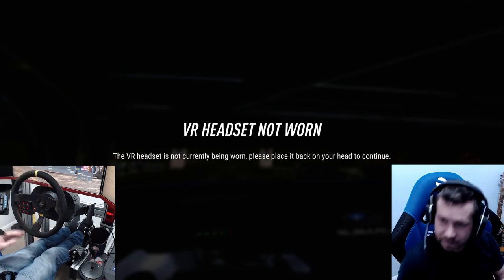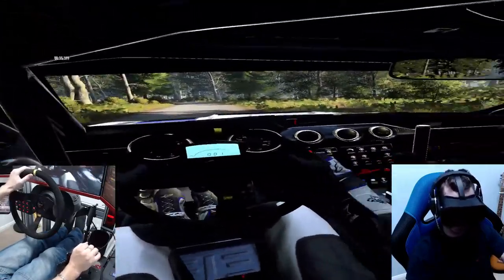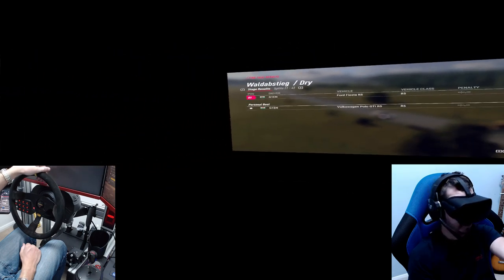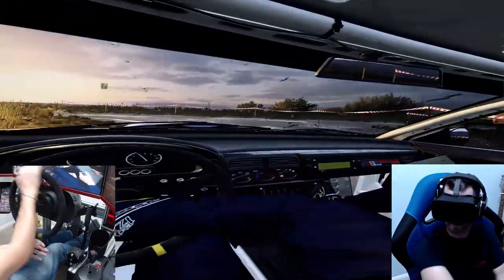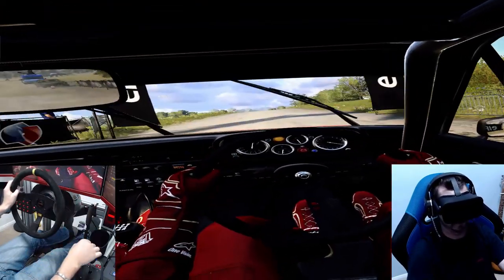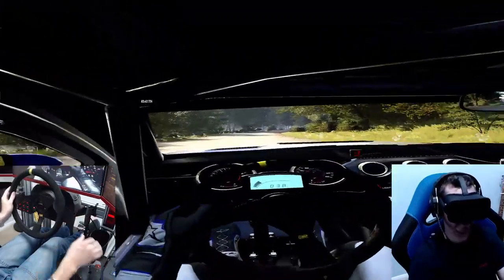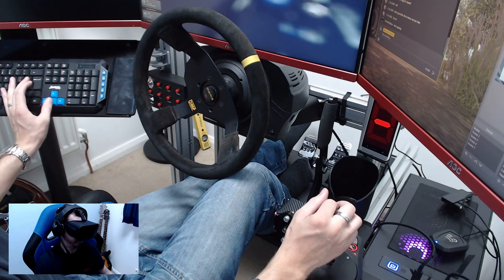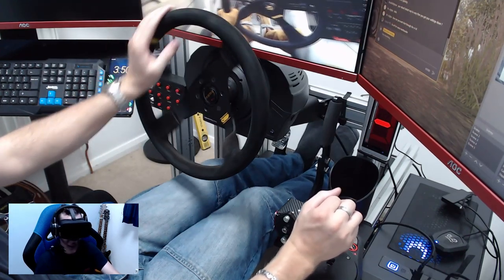Dirt 2.0 Vr first impressions (Test)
Thank you for checking out my YouTube channel

All Donations goes towards keeping the wife happy in return will mean more streams more content an hopefully more laughs :)

Please check out these great You Tubers that i have the privilege of calling Friends